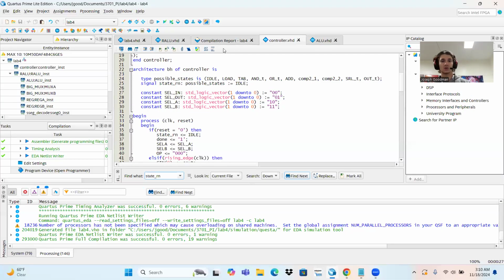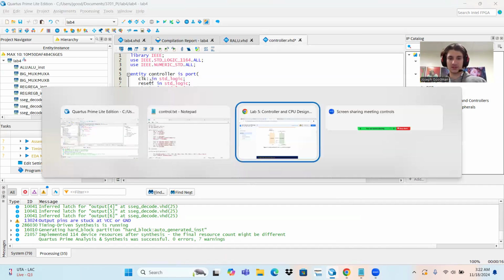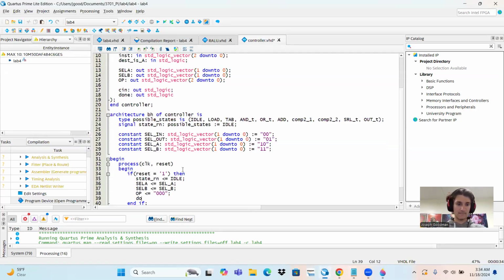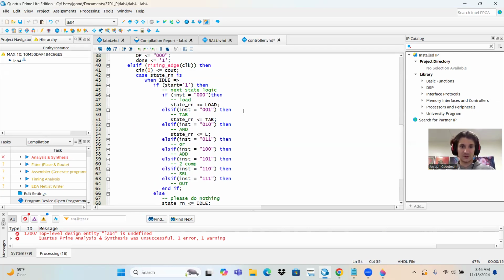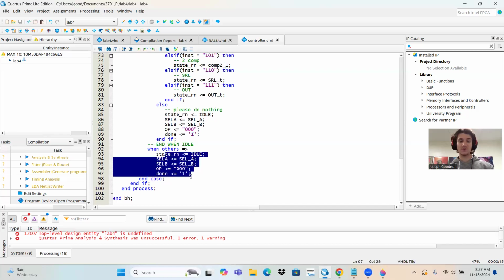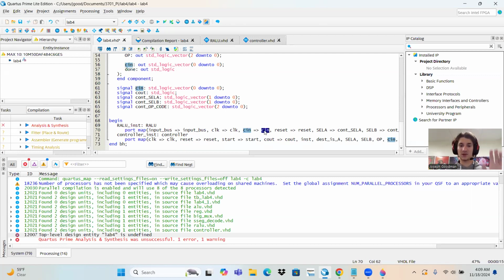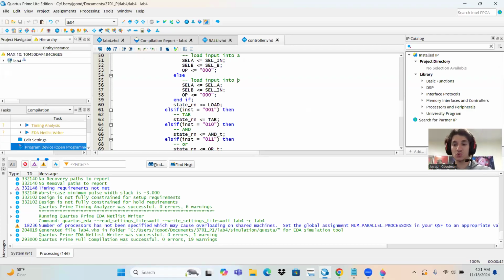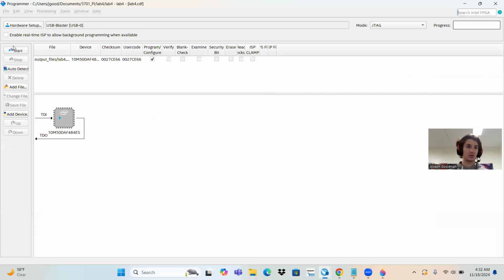Lab 5: Are we CPU yet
Maybe the Digital Logic is the friends we made along the way!